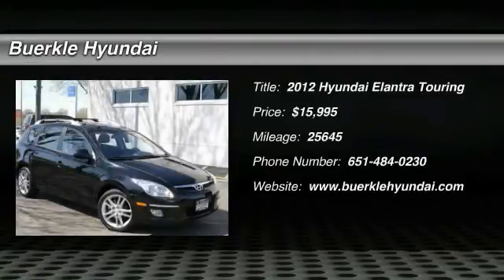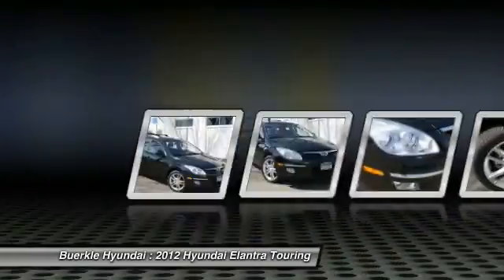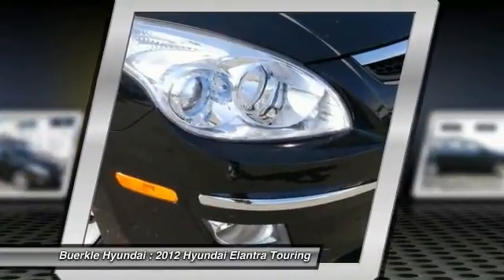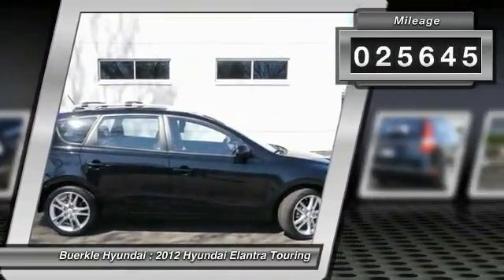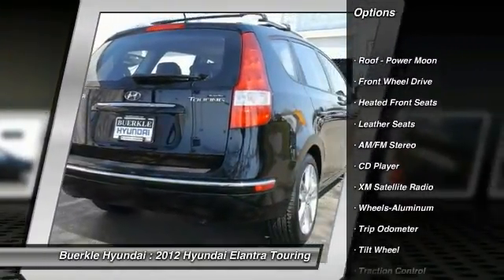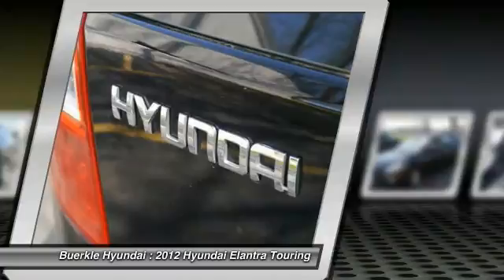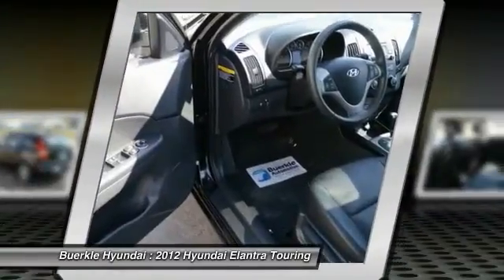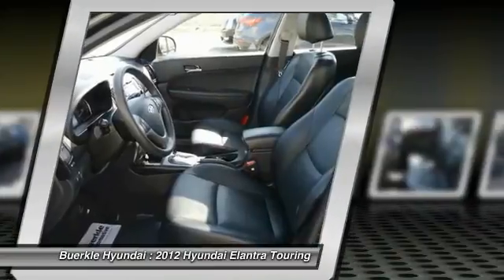2012 Hyundai Elantra Touring Saint Paul, White Bear Lake, Minneapolis, MN P45223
Buerkle Hyundai
3350 Highway 61 North

Buerkle Hyundai
3350 Highway 61 North

Hold on to your seats! Right car! Right price! Wow! What a nice smaller car. This stunning 2012 Hyundai Elantra Touring has a great ride and great power. I really enjoyed driving it. It's very clean, almost new, and really fun to drive. It pegs the smile-meter, keeping you grinning every moment you spend behind the wheel. Buerkle--- A Better Way to Buy!